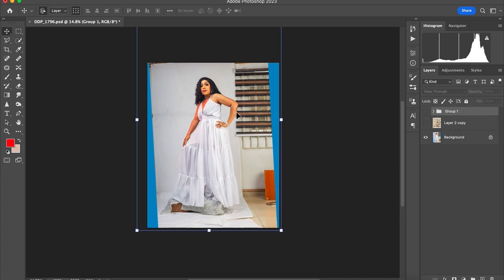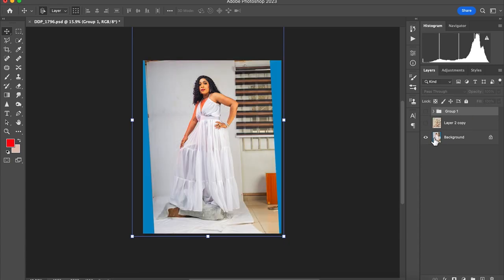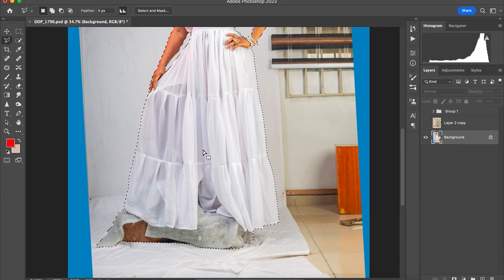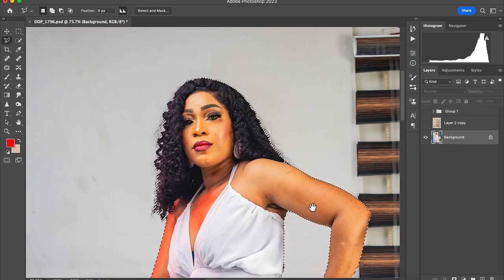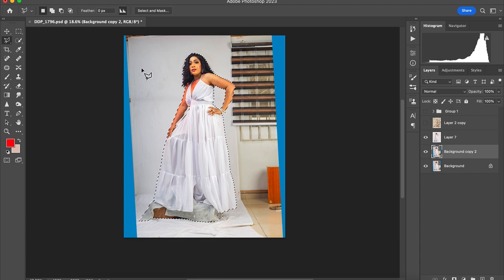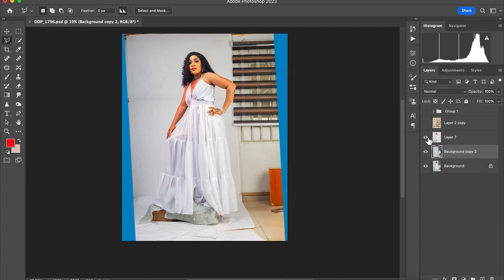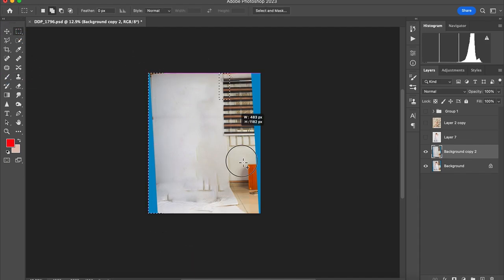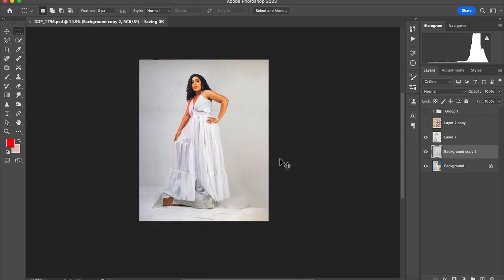Edit like a pro in under 4 minutes Photoshop tricks you wish you knew sooner!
In this stunning piece, we took a simple portrait and elevated it with delicate flower overlays, creating a dreamy, ethereal feel. The floral elements were carefully blended in Photoshop to complement the flow of the dress and the model’s pose—turning a great photo into a timeless work of art.

Software: Photoshop 2024

You can also join my WhatsApp group if you like my work let learn together.